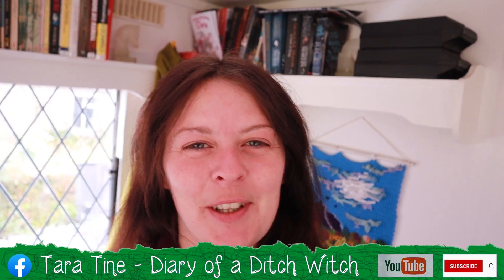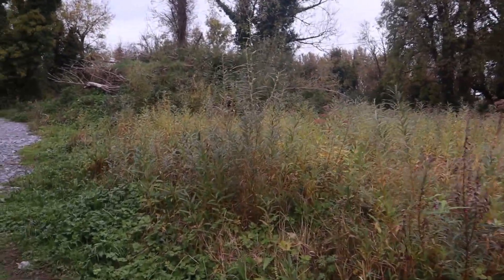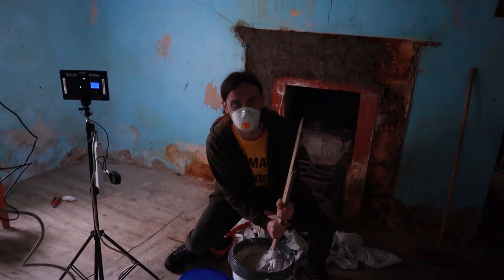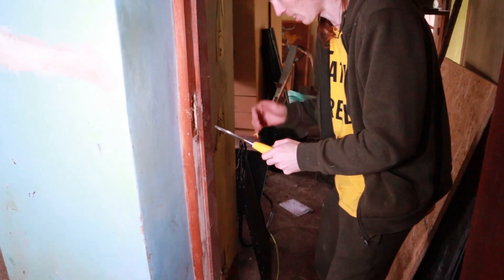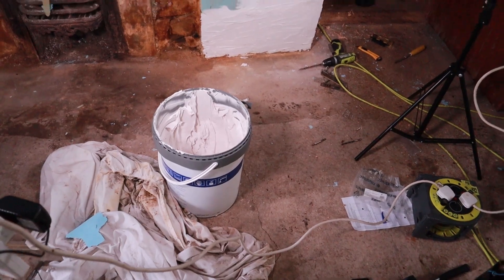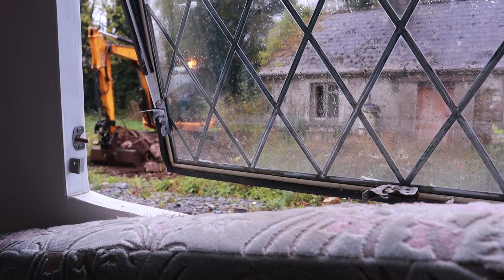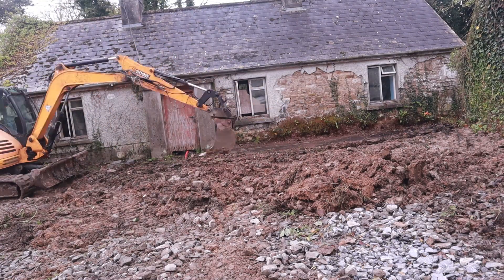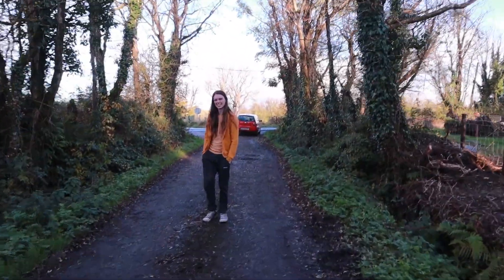French Drains, Floods & a Trip to the Hospital! || Diary of a Ditch Witch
This week, a jam-packed, disaster-filled episode + Samhain celebrations